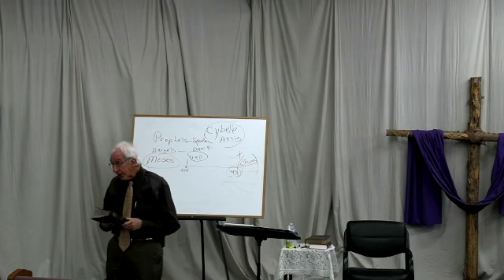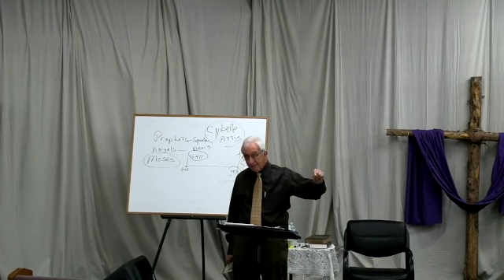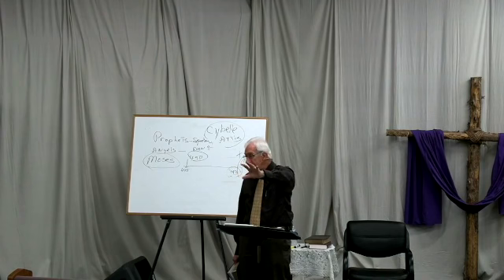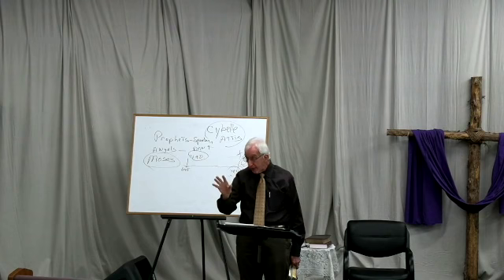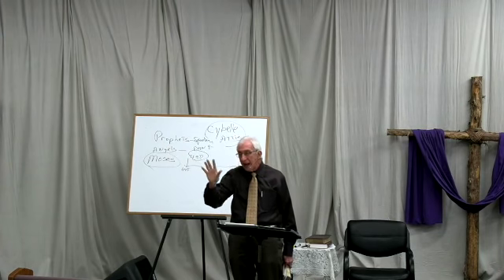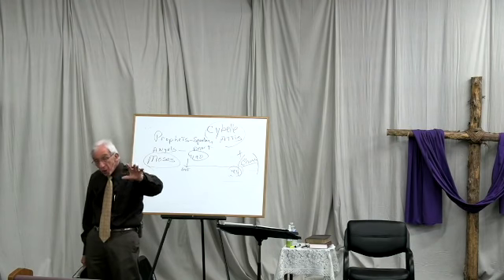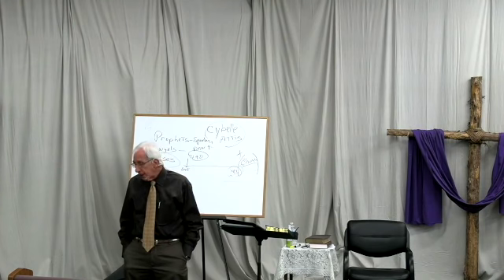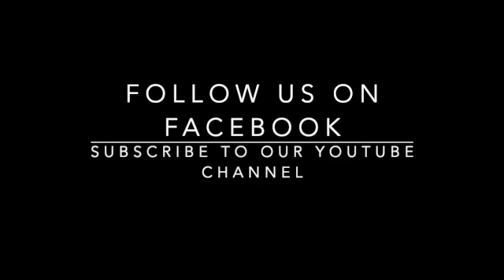10-6-21 The Vine and The Branches (John 15)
The Refuge Church - Dr. Cliff Estes